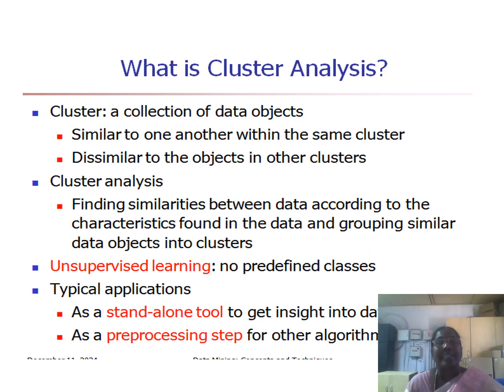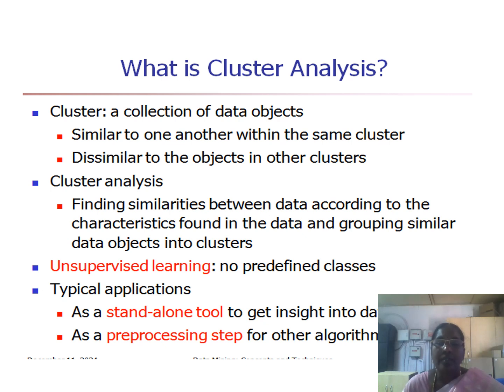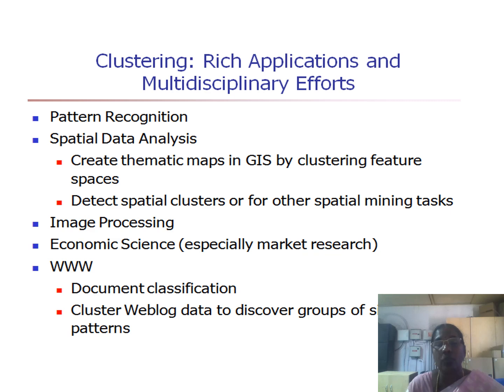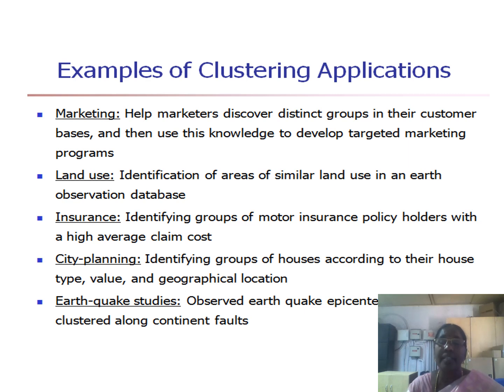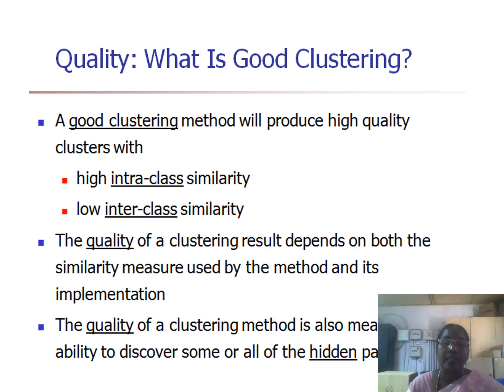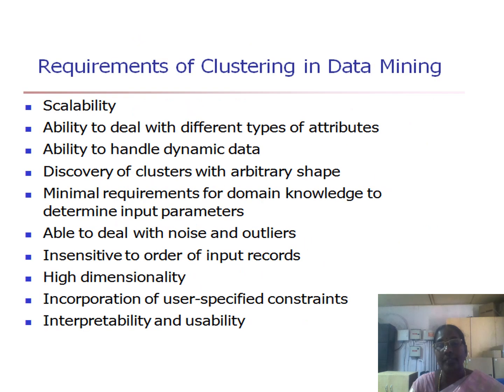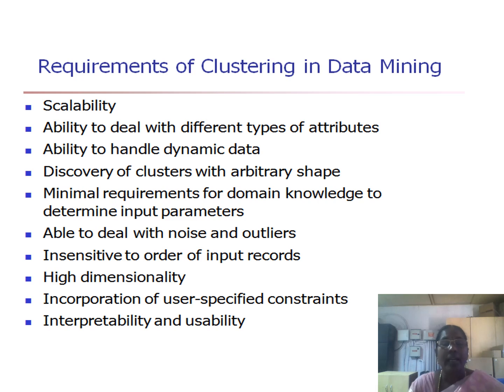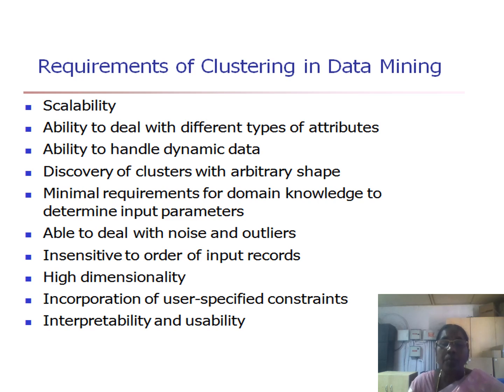Dr T Vasantha Cluster analysis